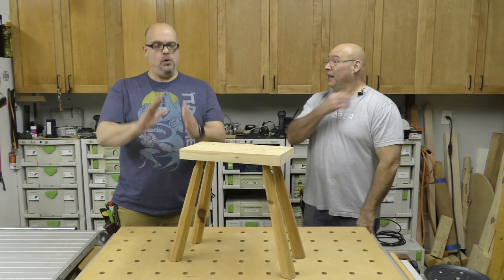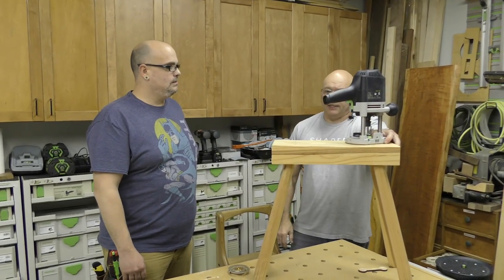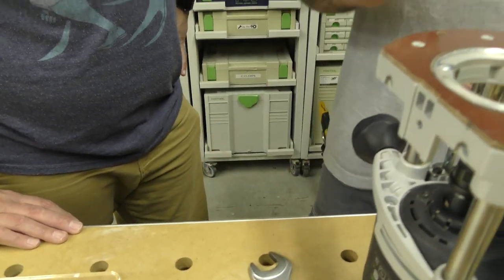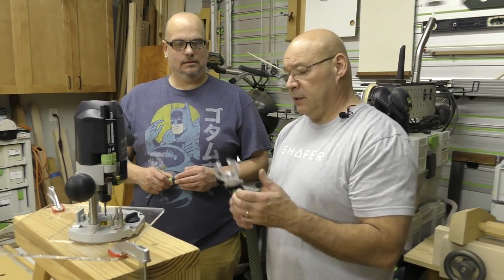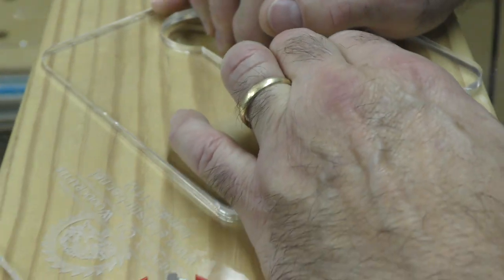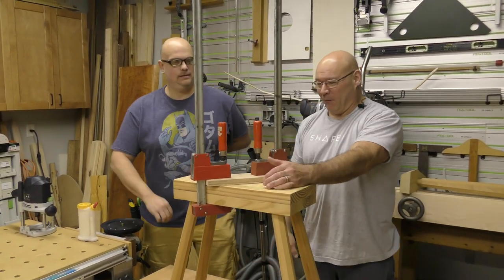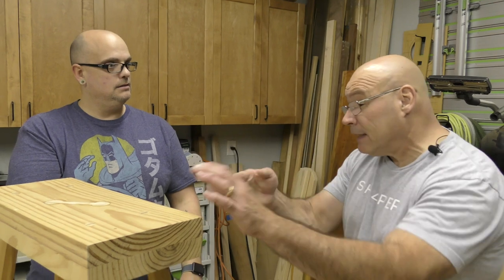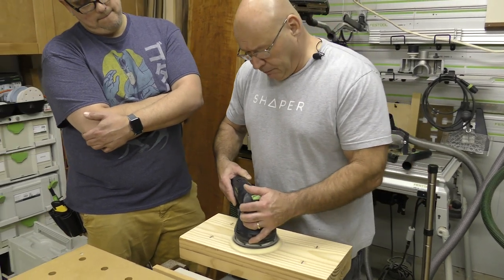How To: SedgeBells Inlays From Slab Stitcher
Sedge walks Big D through router basics and the installation of a SedgeBell inlay. Big D even changed his first router bit! So, if you're looking for a fun way to learn about inlays, then you're in the right spot. Big D has never done any of this before (including changing a router bit, did we mention that yet) and Sedge was able to guide him step by step through the process. As always, be positive and stay sharp.

SedgeTool is all about woodworking and having a great time doing it. SedgeTool is Brian “Sedge” Sedgeley who brings 30 years of woodworking experience and tons of energy to the team. Derick “Big D” Clements who has NO CLUE about woodworking but is ready to learn. Chris "cameraman" Seibert who films it all! If you want to have a good time and learn something about woodworking, then you’ve come to the right place.